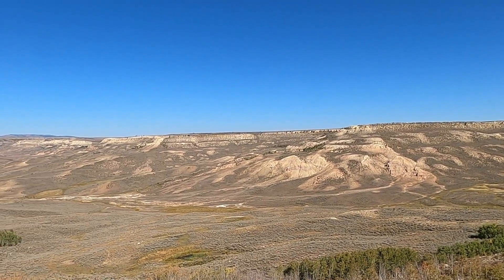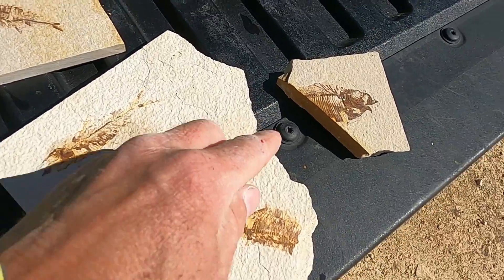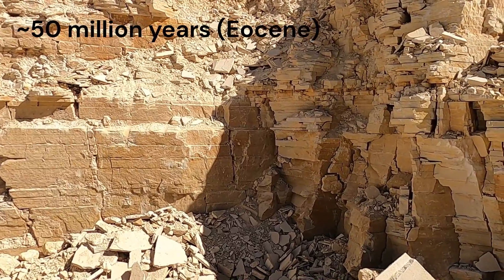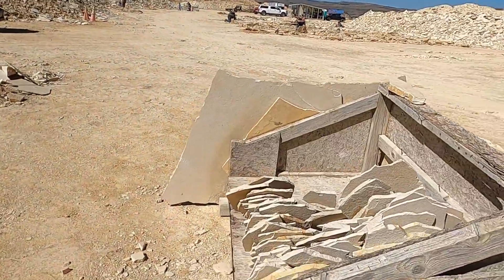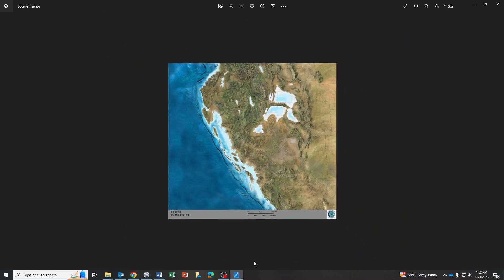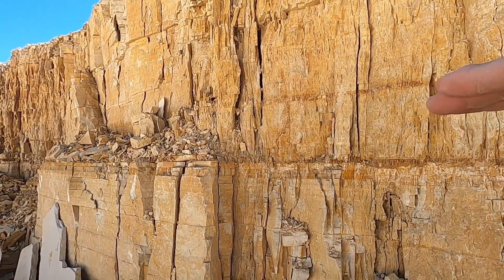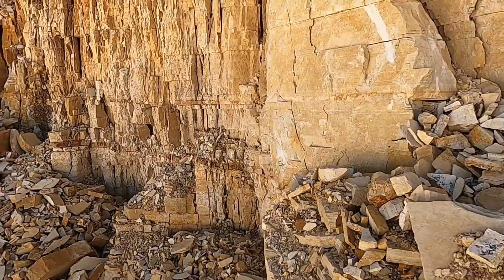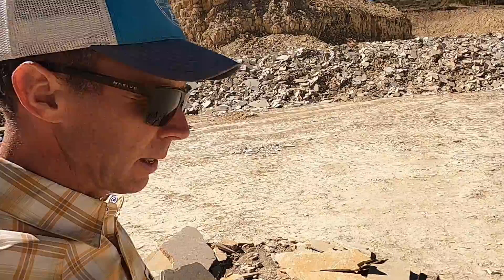Geologist Goes Fishing For Fossils in Southwest Wyoming?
Geology professor Shawn Willsey takes you to a commercial quarry to find and collect fish fossils from a 50-million-year-old freshwater lake. Learn how these lakes formed along with other geologic nuggets. GPS location:

or a good ol' fashioned check to:
Shawn Willsey
148 Blue Lakes Blvd N